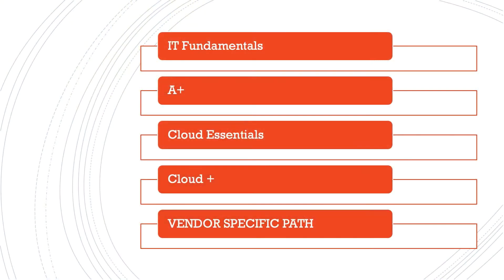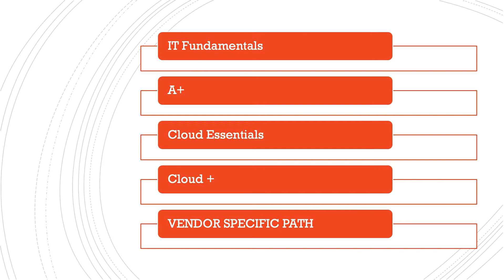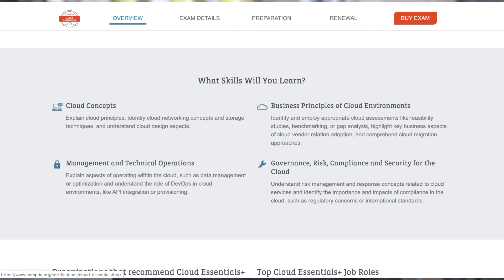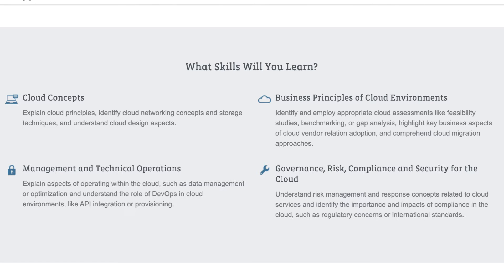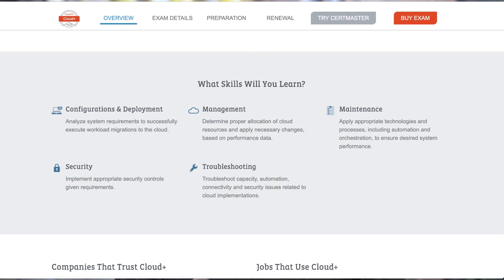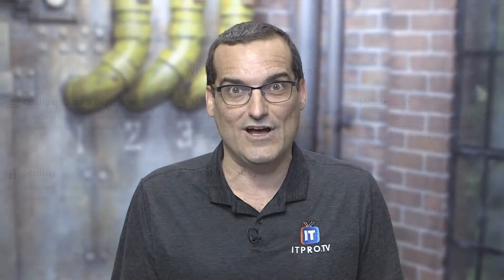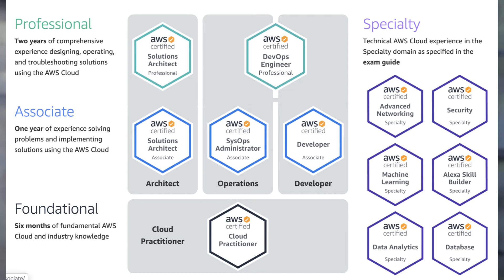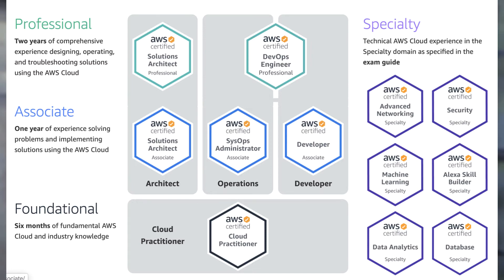Ep 2: Zero to Hero in Cloud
Here is the second episode of the IT Cert Weekly show! Enjoy!

In this episode, Anthony discusses gaining that valuable Cloud education and certification. It is a frequent question I get in social media all the time! How can someone really get up to speed with Cloud quickly.